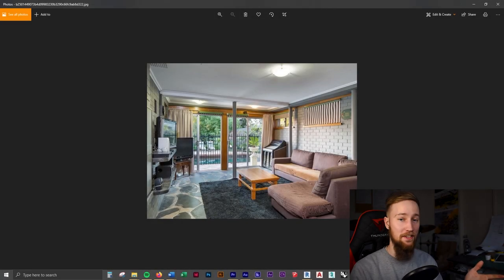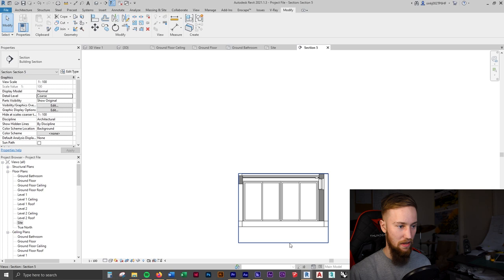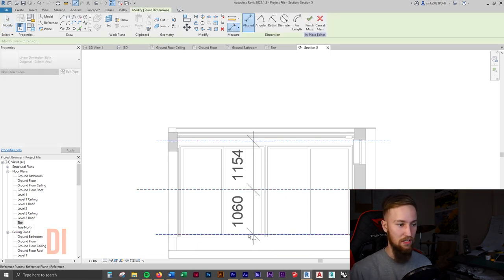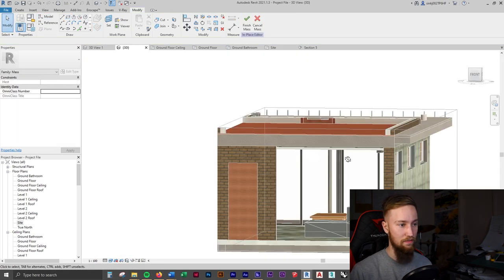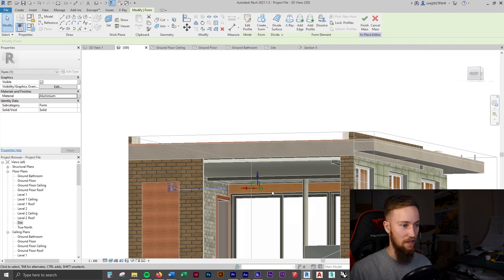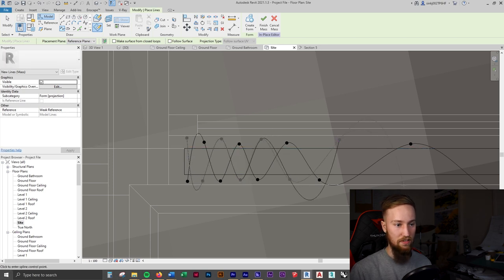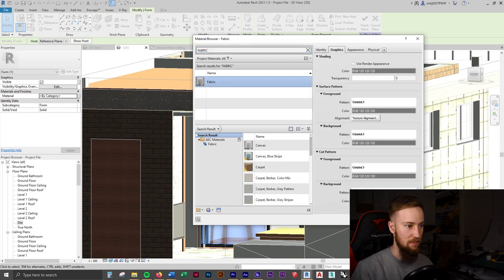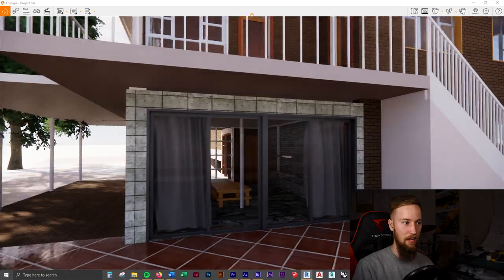Curtains in Revit Tutorial | Intermediate Revit Course 12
Complete Intermediate Revit Course - 20 tutorials to learn Revit fast! (part 12/20) Check out the full Revit course

In this full Intermediate Revit course, you will learn Autodesk Revit. In 20 tutorials, you are going to learn how to design and model confidently using the industry’s leading 3D BIM software, Revit.

In this Revit tutorial, part 12, you'll learn how to create interior curtains in Revit.